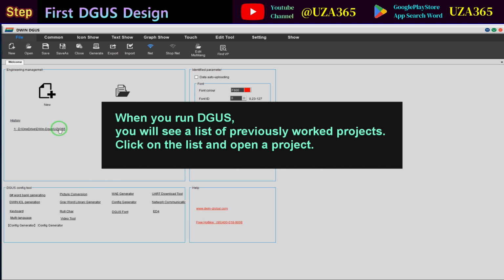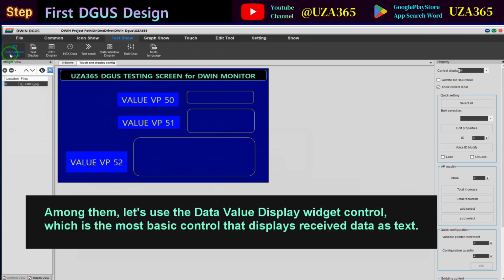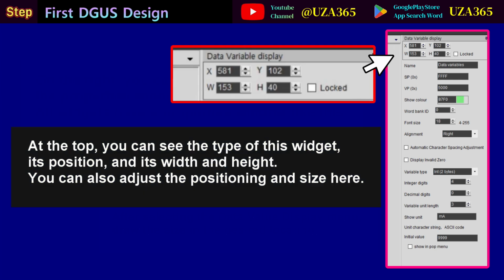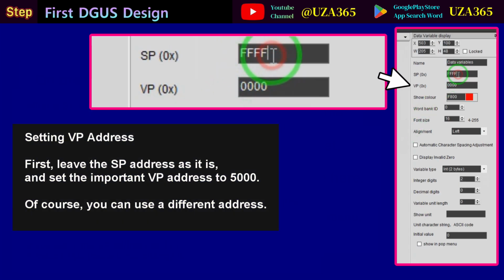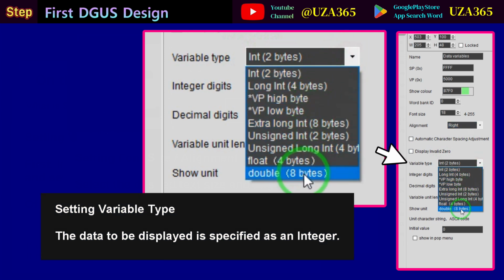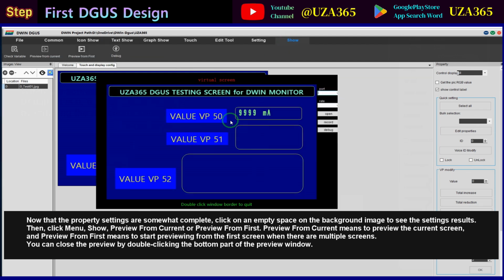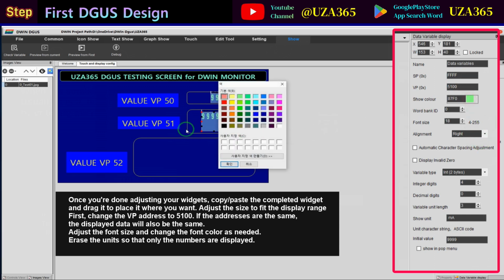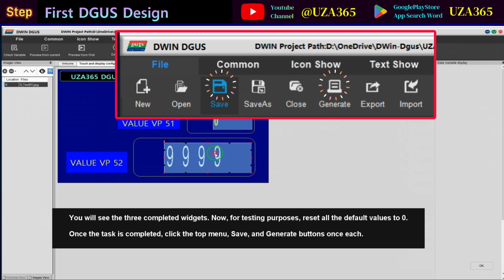STEP-5 First DGUS Design -Learn DWIN Serial Monitor Step by Step Serie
DWIN Serial Monitor Getting to Know Video Series
Step 5: Make First DGUS Design

"Bluetooth Serial For Arduino/DWIN's Serial Monitor"
Google Play Store App Download Find "uza365"